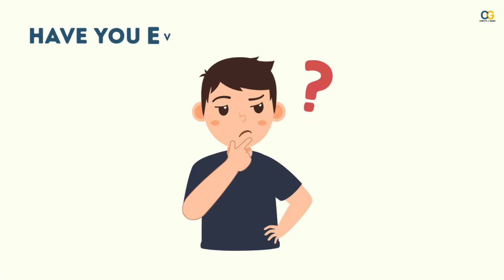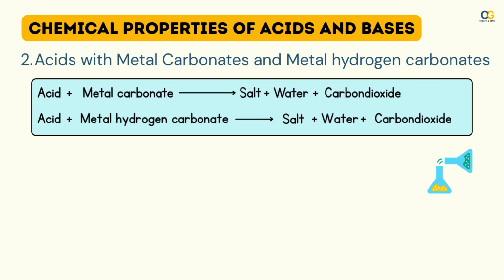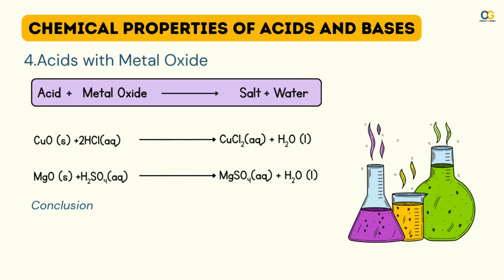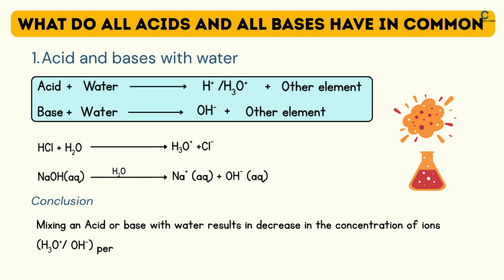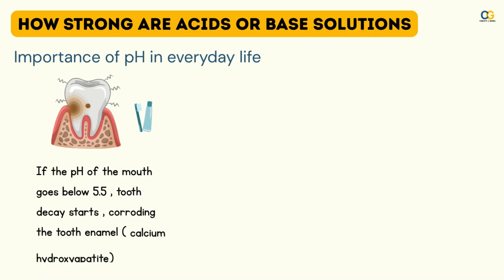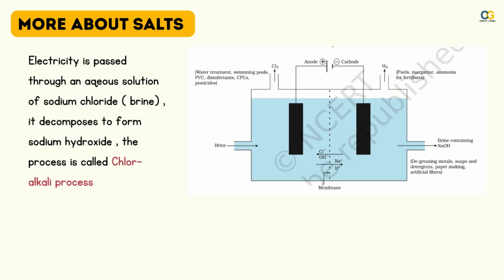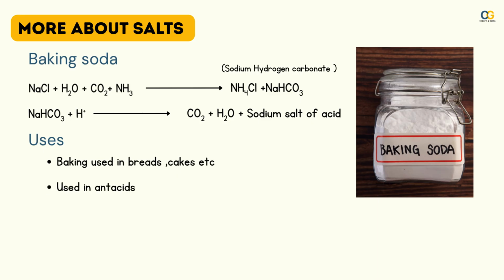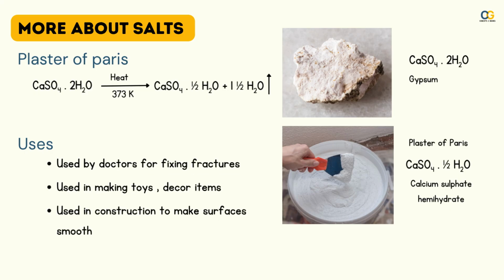Acids, Bases and Salts FULL Chapter 🔥 | Class 10 Science | NCERT Explained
Welcome to ⁠ @concepts2grades
In this video, we cover the complete chapter "Acids, Bases and Salts" from the CBSE Class 10 Science syllabus in a simple, detailed, and exam-oriented manner.
📚 Topics covered in this full chapter:
• Acids and bases
• Indicators and their types
• Chemical properties of acids and bases
• pH scale and its importance
• Importance of pH in everyday life
• Salts and their preparation
• Common salt and its uses
• Baking soda
• Washing soda
• Bleaching powder
• Plaster of Paris
• Important reactions and equations
• NCERT questions and examples
🎯 Perfect for:
• Students aiming for 90%+ marks
🎯 Why This Video Helps You Score High in Boards
• ✔ Entire NCERT chapter explained simply
• ✔ Animation makes concepts easy to memorize
• ✔ Includes PYQs & exam-focused points
• ✔ All definitions + diagrams simplified
• ✔ Only chapter where 100% marks possible
• ✔ Perfect for 1-hour revision before exam
💡 Learn concepts through real-life applications and understand important reactions with ease.
Time stamps
00:00-Acids & bases
00:38- Acids & base with metals
01:10-Acids with Metal Carbonates and Metal hydrogen carbonates
02:05- Acids with bases – Neutralisation reaction
02:34- Acids with Metal oxides
03:13- Bases with non metallic oxides
03:41- Acids and base with water
04:26- Ph- strength of acids and bases
06:24- Salts
07:19- Chlor- Alkali process
07:51- Bleaching powder
08:20- Baking soda
09:01- Washing soda
09:36- Water of crystallization
09:58- Plaster of paris & gypsum

📌 Watch till the end for complete concept clarity and effective revision.